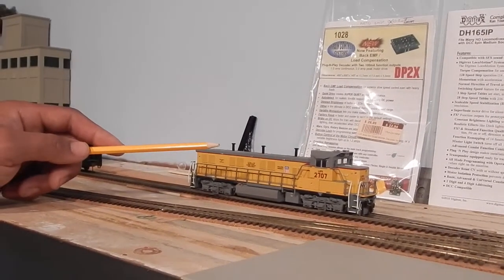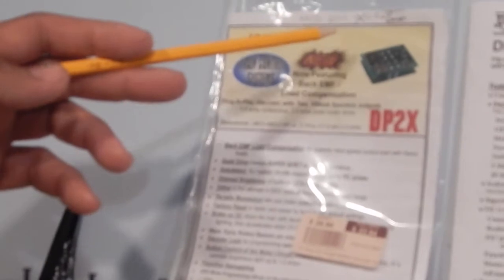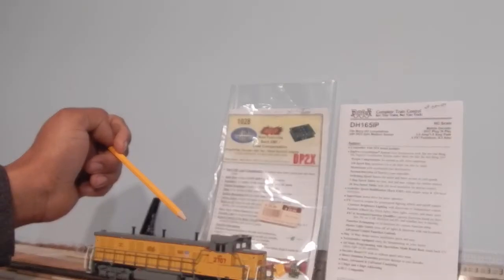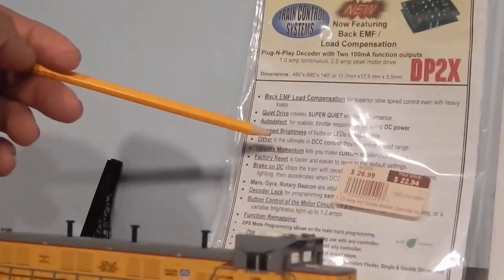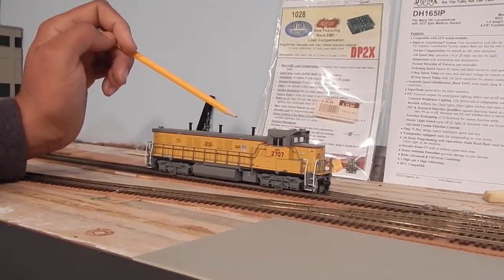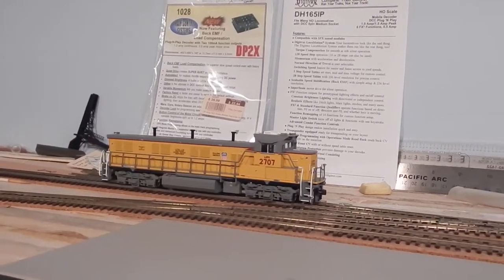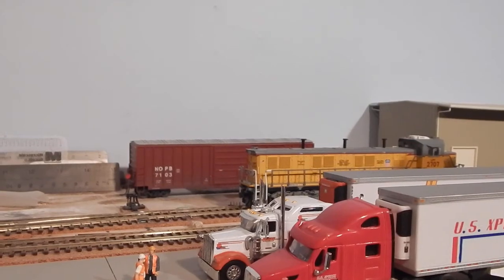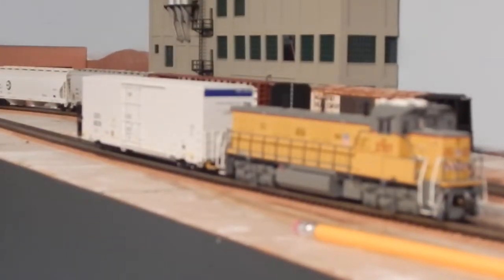Atlas Genset Decoder? TCS/Digitrax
I installed a Digitrax DH165IP decoder in my U.P. Genset. I'm still not getting that super slow speed we all strive for.